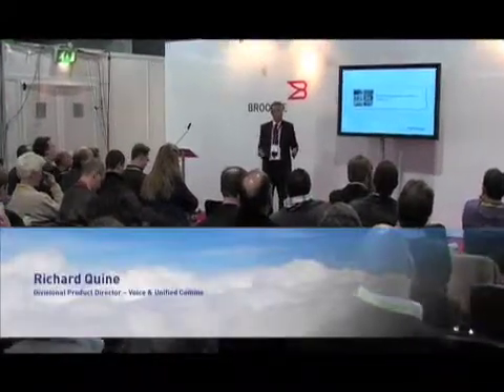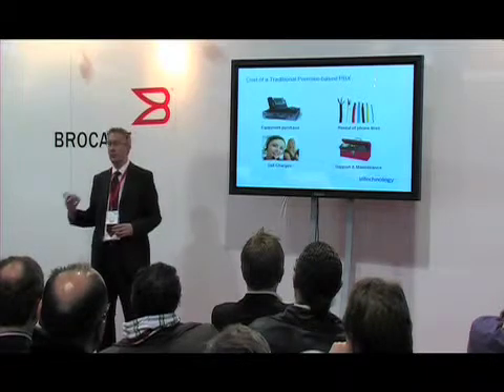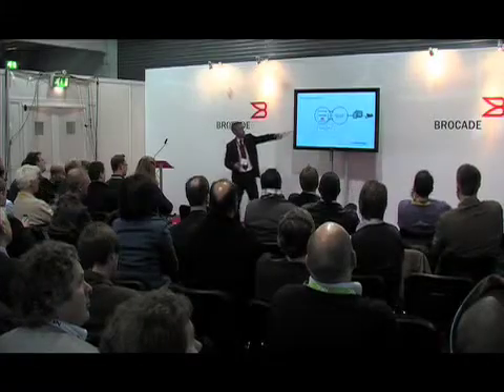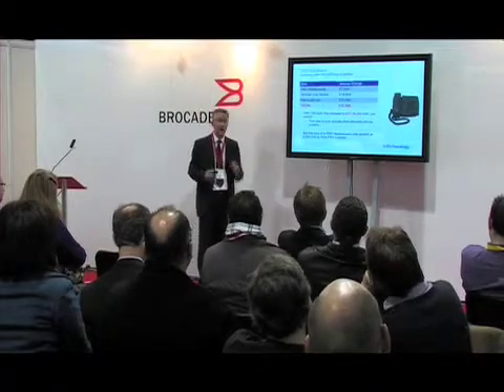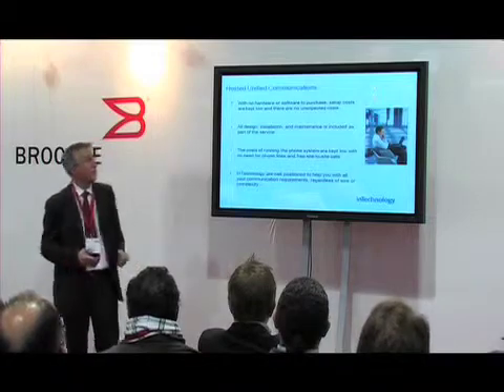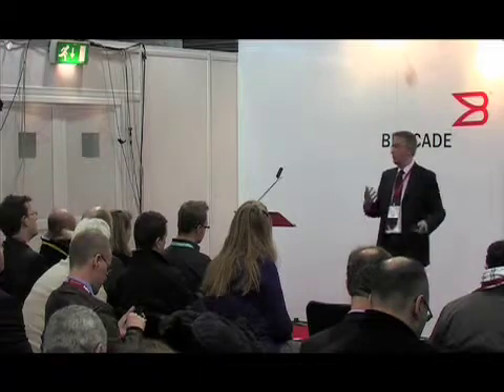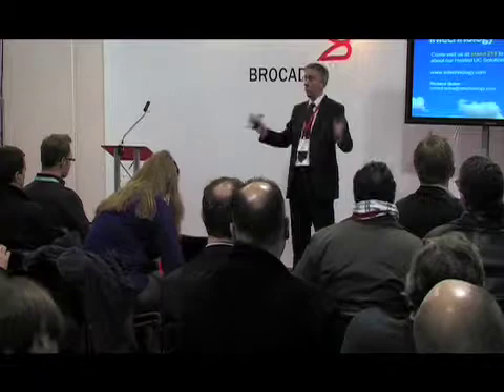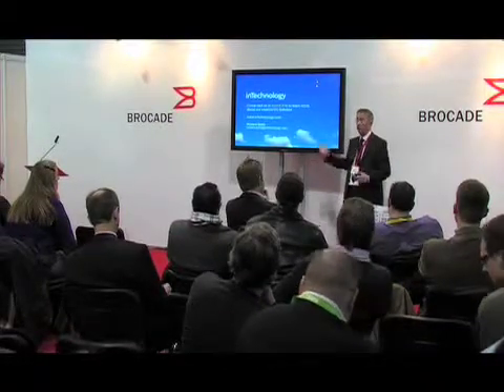InTechnology UC EXPO - Hosted Unified Communications - Part 2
InTechnology Cloud-based Hosted Unified Communications and IP Telephony presentation by Richard Quine at UC Expo 2010.